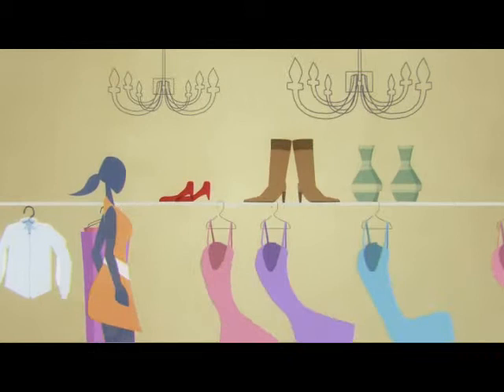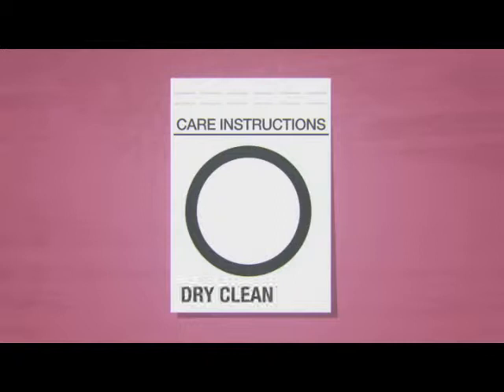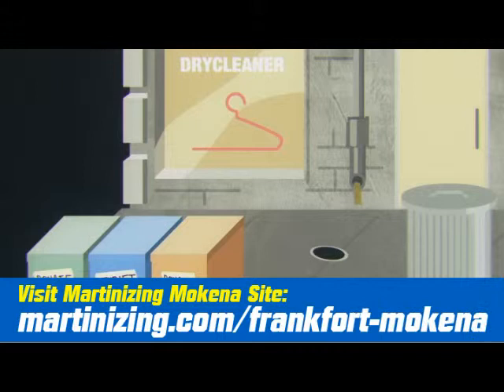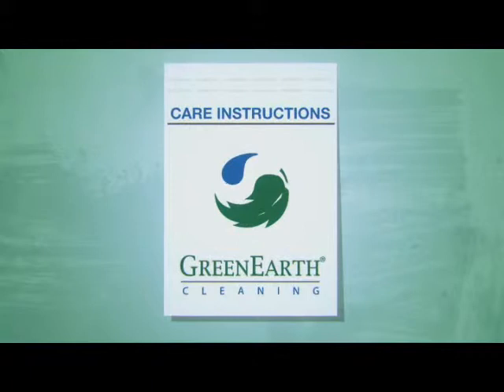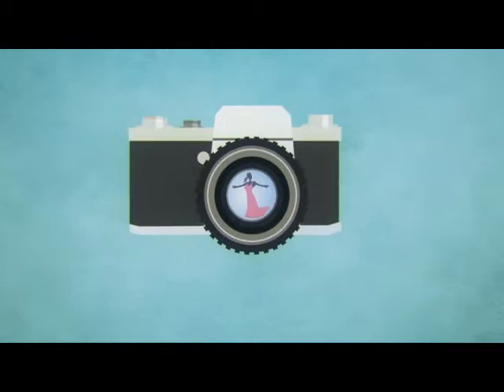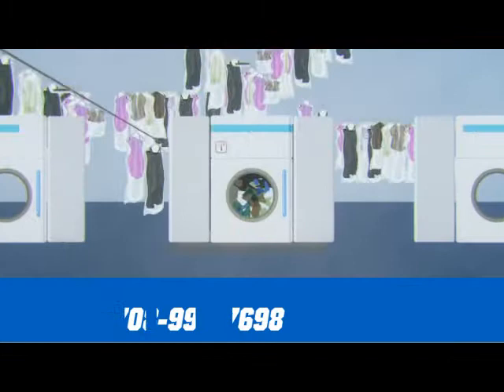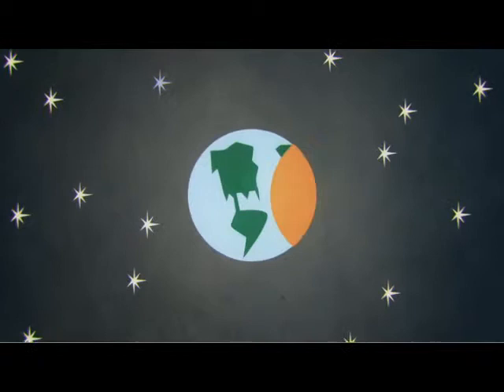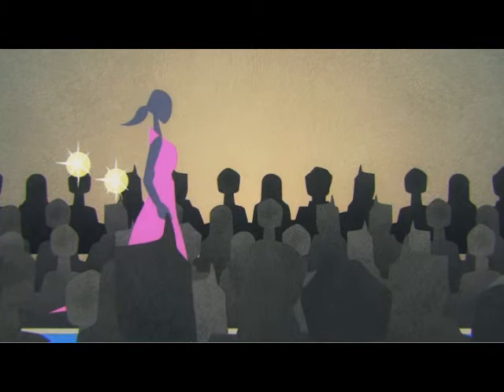Mokena Martinizing Dry Cleaning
Mokena Martinizing Dry Cleaning, the most trusted name in garment care since 1949. We're part of the largest and oldest dry cleaning franchise in the USA. We offer you affordable professional dry cleaning